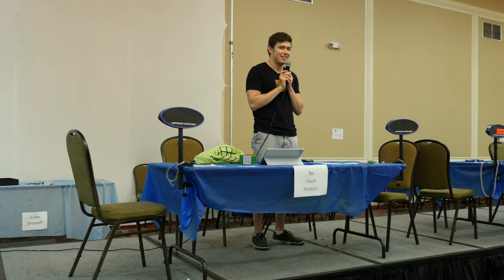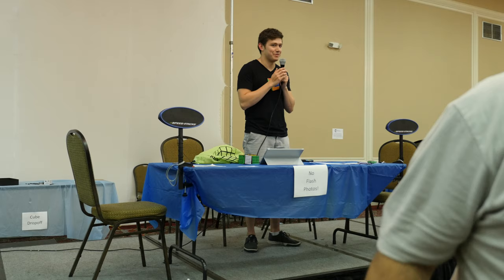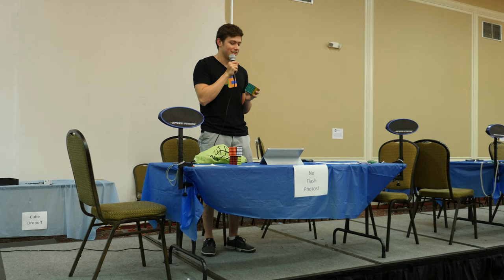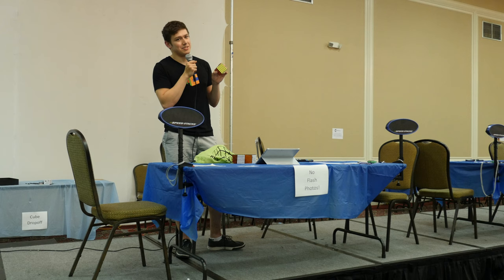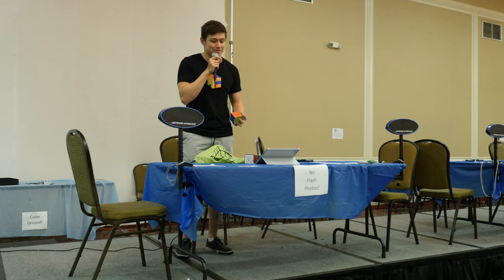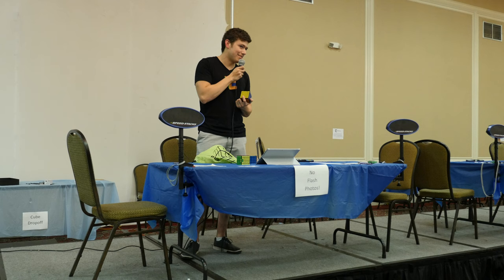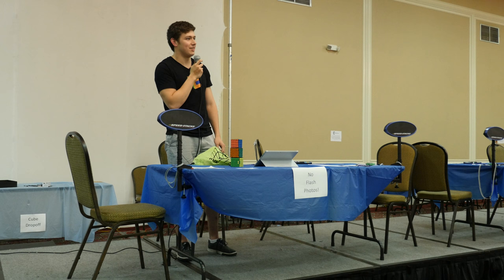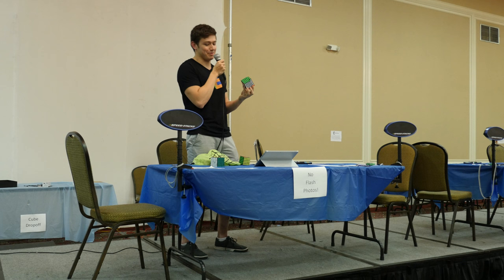Kevin Hays - Big Cubes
Kevin Hays seminar at Rubik's Cube US Nationals 2015

Big Cubes
"Techniques for high-order cubes will be discussed, including tips and tricks for building centers, how to improve edge look-ahead, and how to practice effectively. Kevin Hays is the current and two-time 6x6x6 and 7x7x7 speedsolve World Champion.”